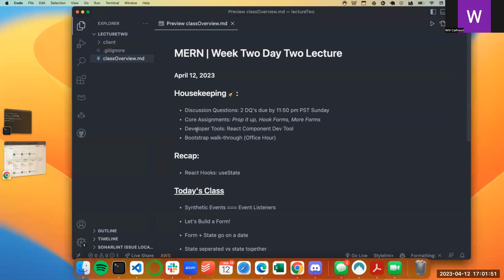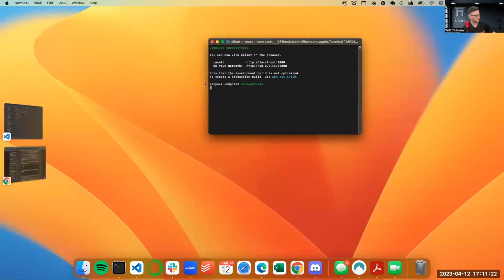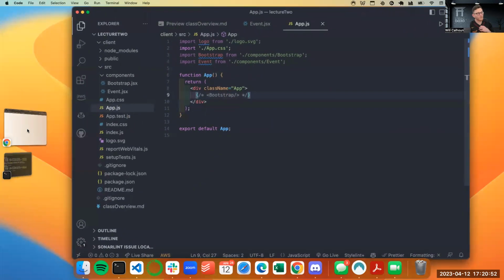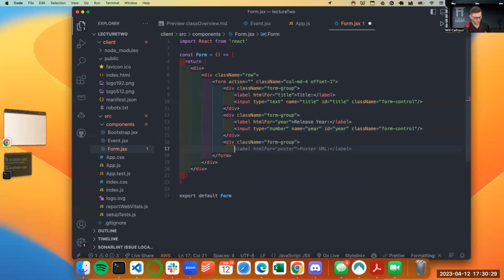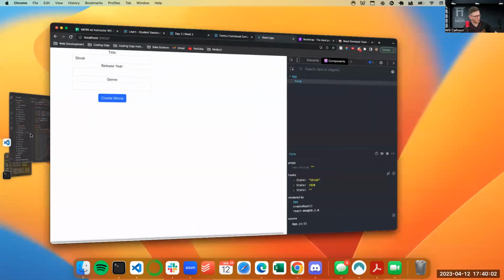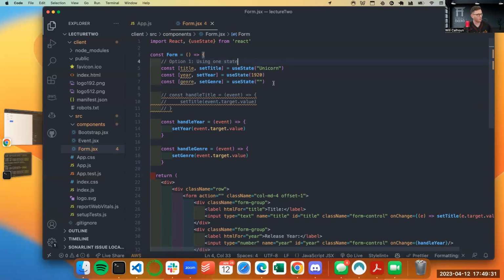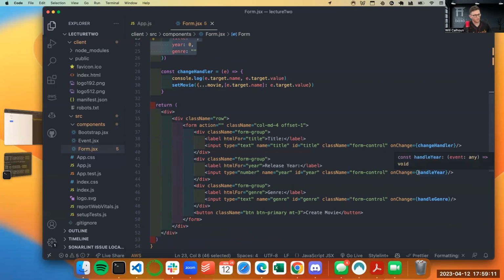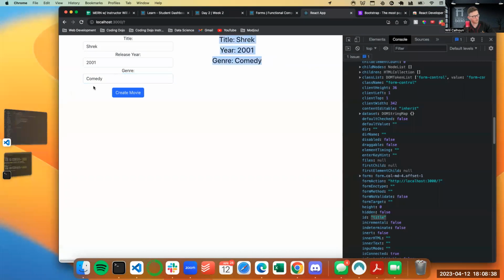MERN | Week Two Day Two: Lecture